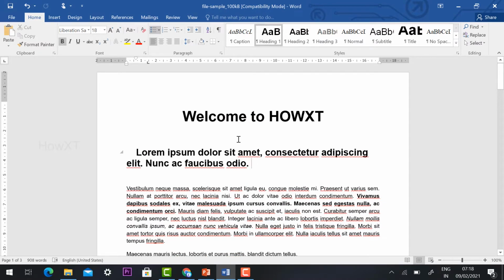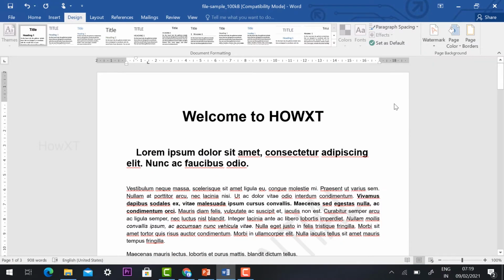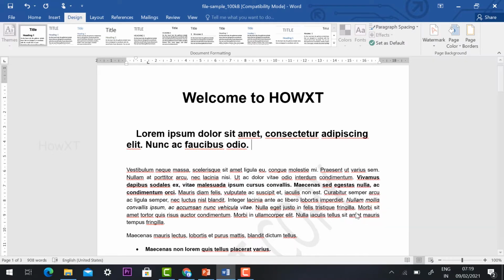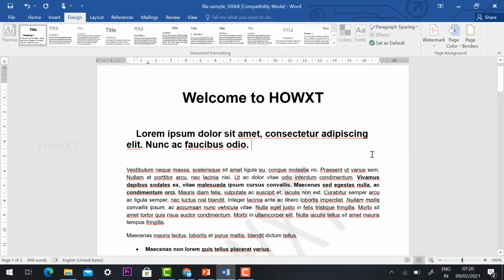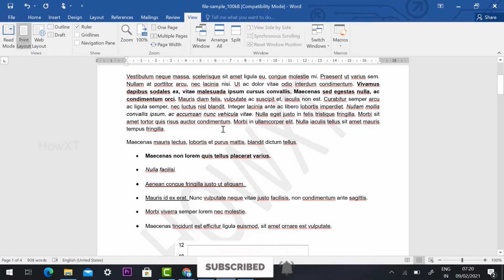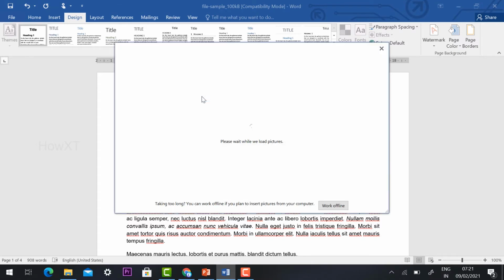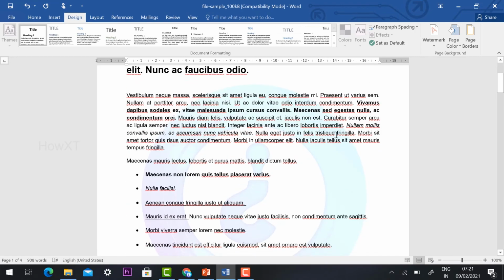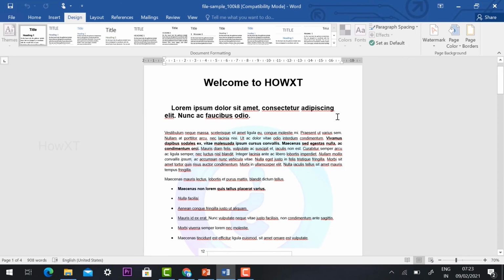How to Remove/Add Watermark from Microsoft Word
This video tutorial  will help you how to Remove/Add Watermark from Microsoft Word

How to Combine Merge Multiple PPT Files into One File from Mobile

How to Delete Extra Slides in Powerpoint presentation From Mobile App

3) How To Auto Admit Participants In Google Meet | Auto Admit Google Meet Desktop and Mobile

6) How to use Visual Effects on Google Meet | How to Change background for google Meet

9) How to Lock Google Meet Room | How to Make Waiting Room in Google Meet for Online Class

10 ) How Teacher Can Delete Class on Google Classroom | How Teacher Can Remove Students Google Classroom